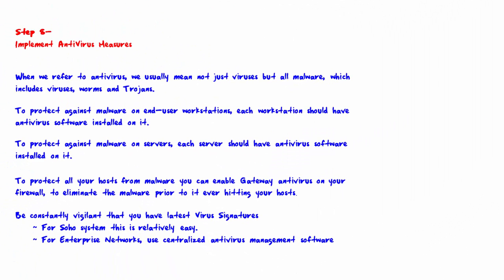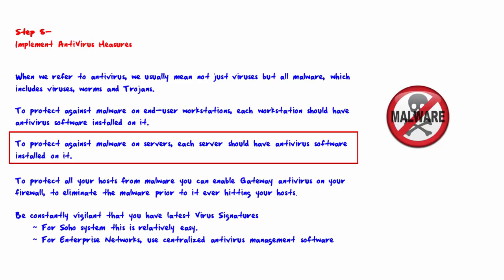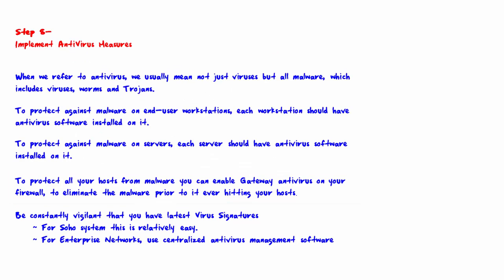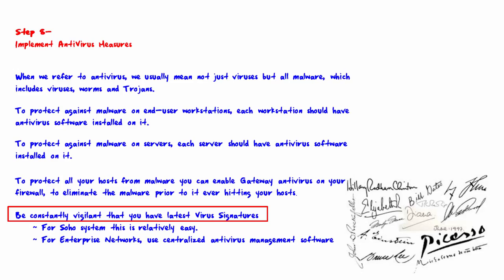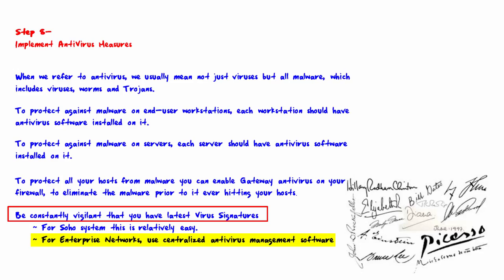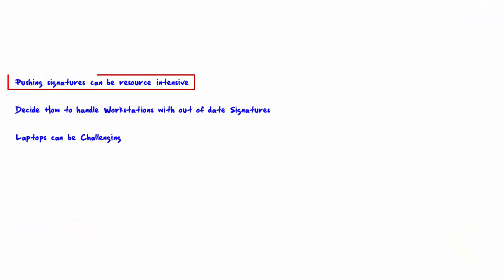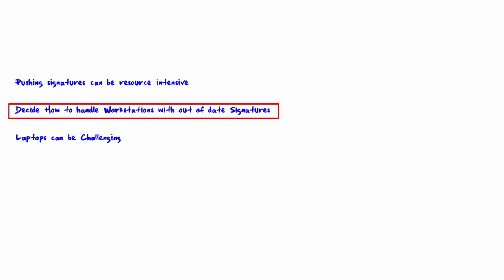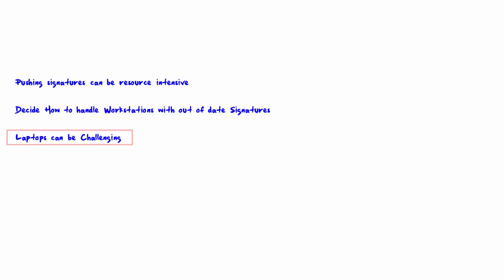Cyber Security Course: 15 AntiVirus. Learn Internet Security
Cyber Security Course. Episode 15: AntiVirus.
Learn Internet Security